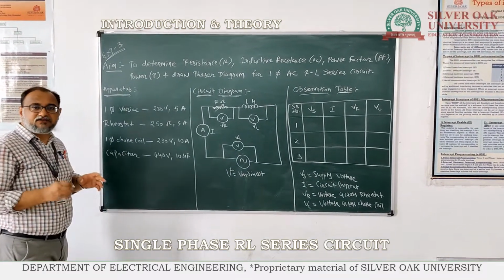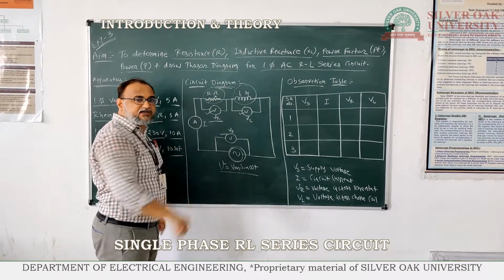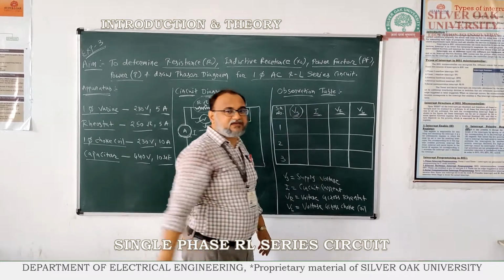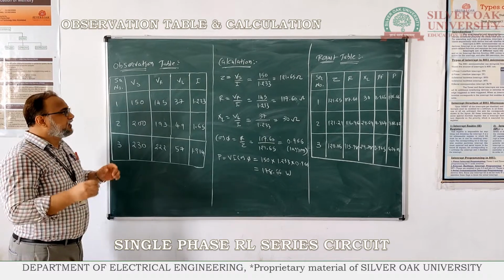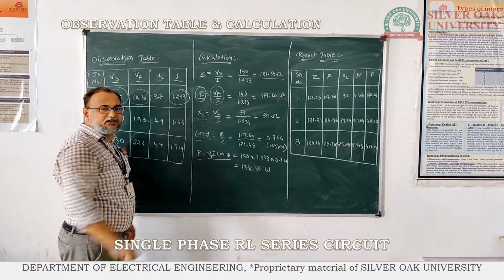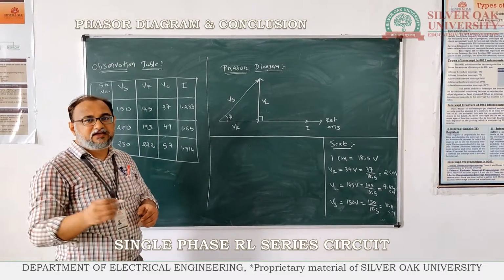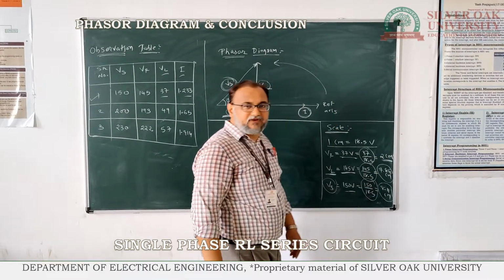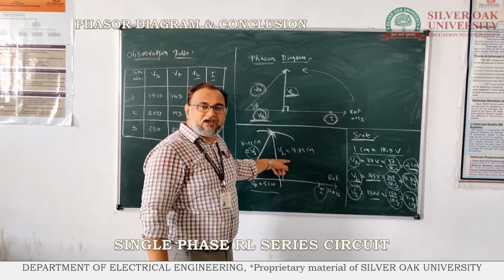BTECH FY BEE EXP 3 RL